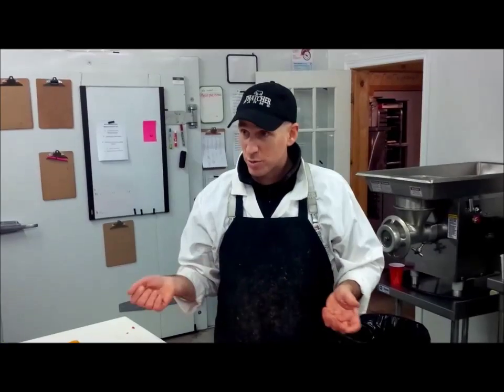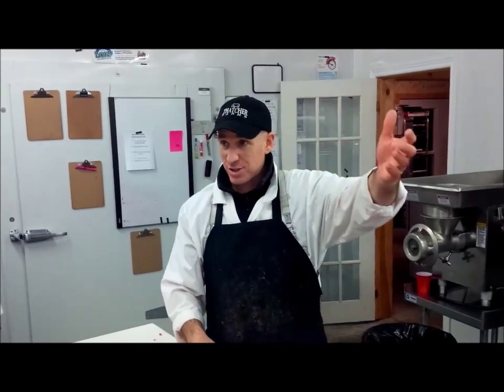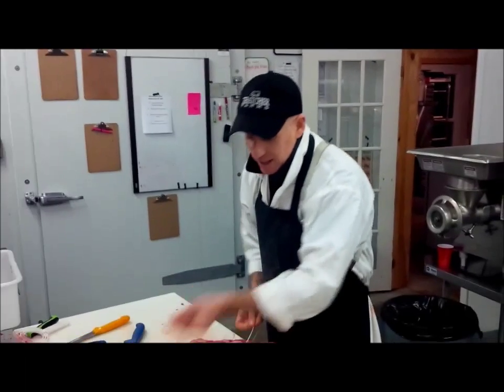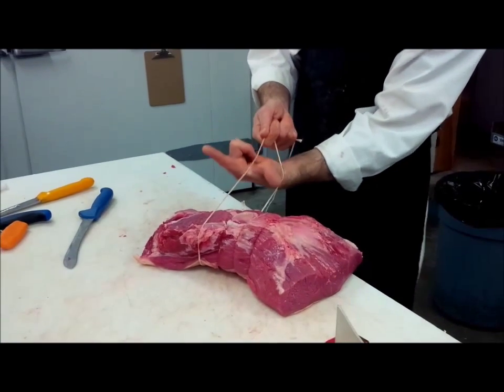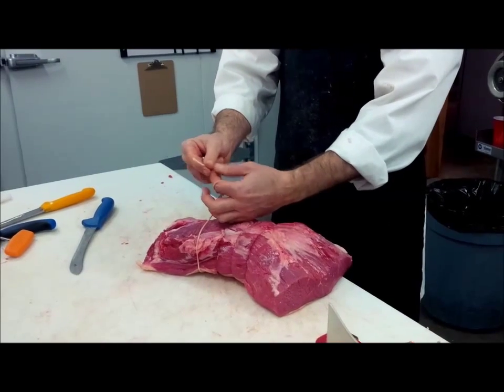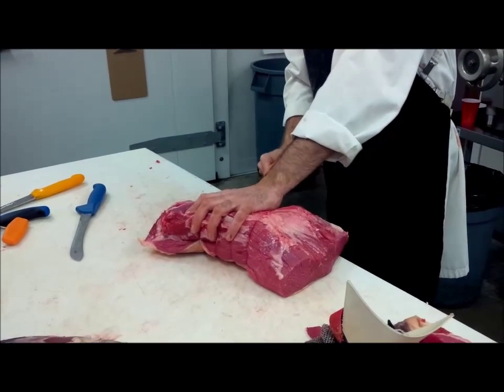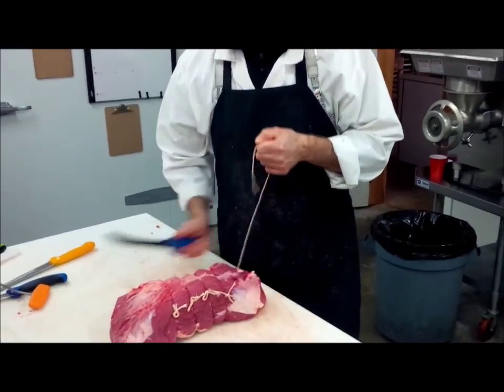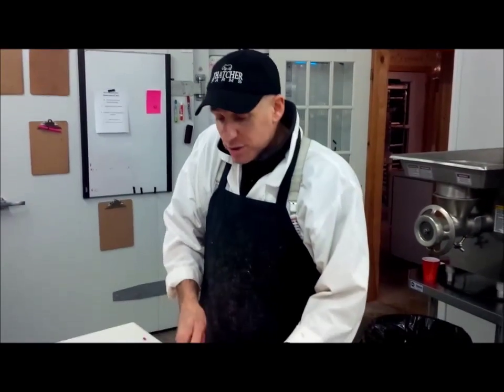How to tie a Butchers Knot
Cow Butchering Demo
Thatcher Farms